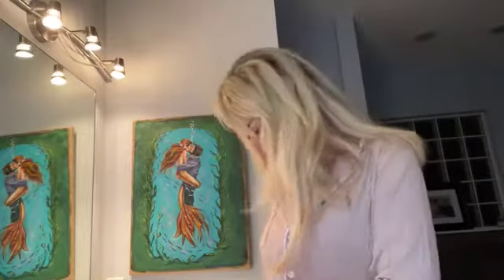My mom’s ghost and Christmas gift skin care products I love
Talking about skin care secrets after 50 and more!